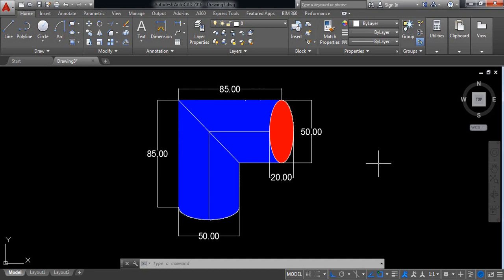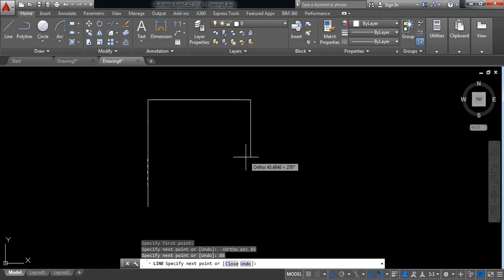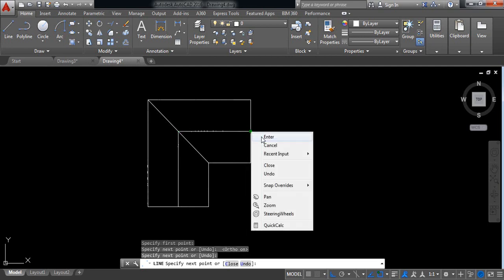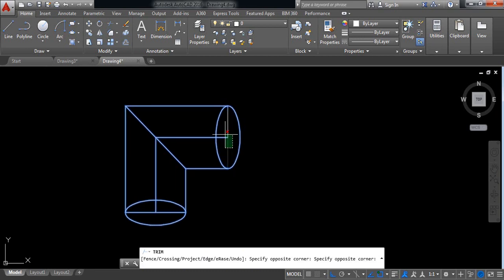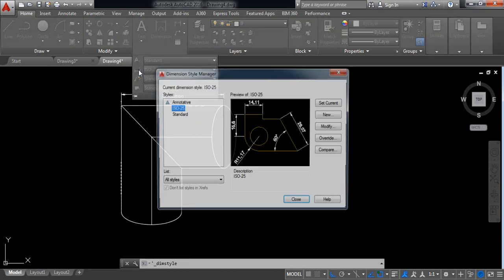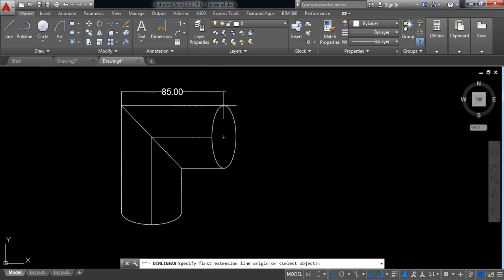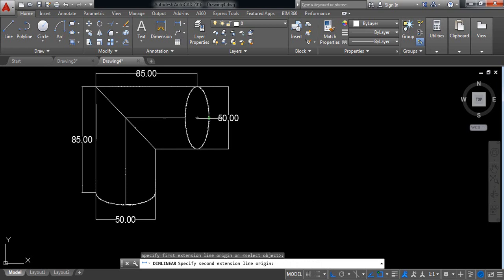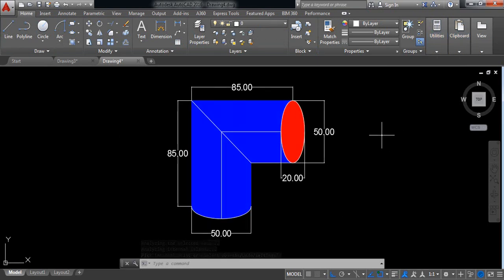AutoCAD tutorial - How to draw pipe in AutoCAD 2D